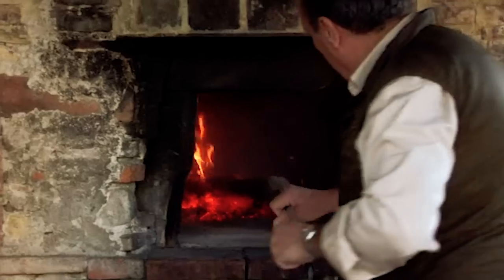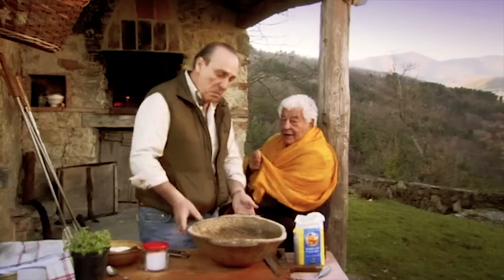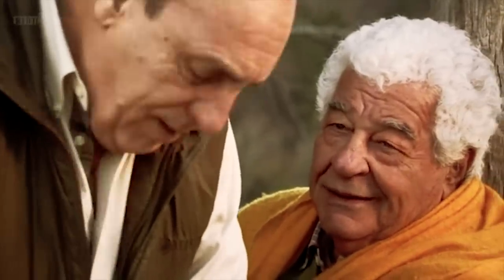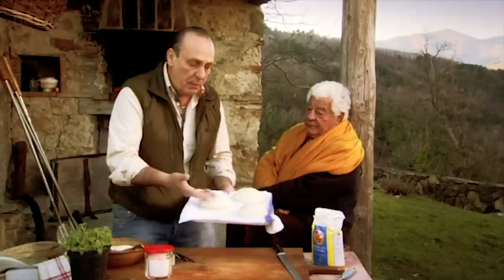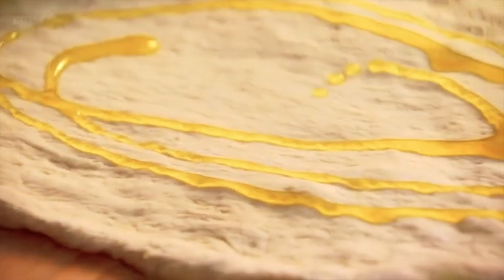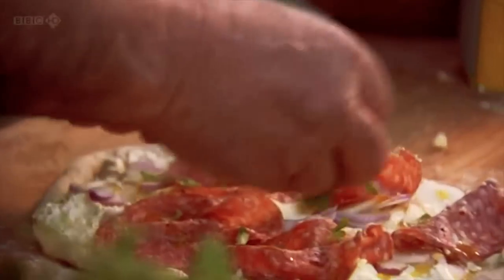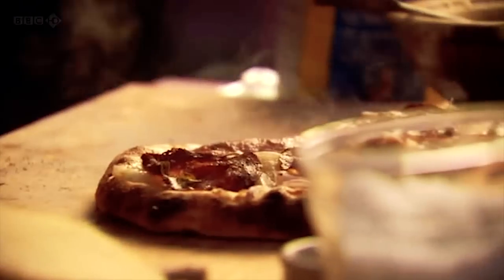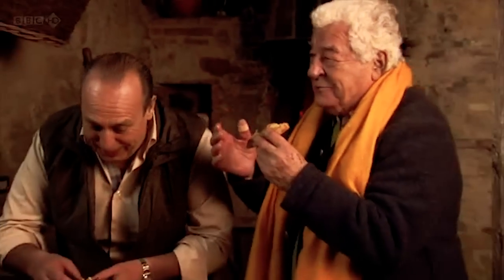Two Greedy Italians - Alpine pizza salad, Torta salata delle Alpi (HD)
Recipe by Antonio Carluccio and Gennaro Contaldo from Two Greedy Italians s02e03.

Alpine pizza, Alpine Salad, Torta salata delle Alpi.

Buy the cookbook
Two Greedy Italians: Carluccio and Contaldo's Return to Italy.

Buy the DVDs
Two Greedy Italians: Complete Series 1:

Two Greedy Italians: Complete Series 2: